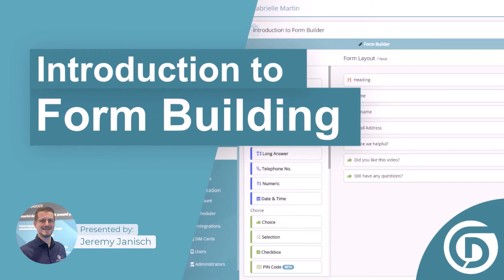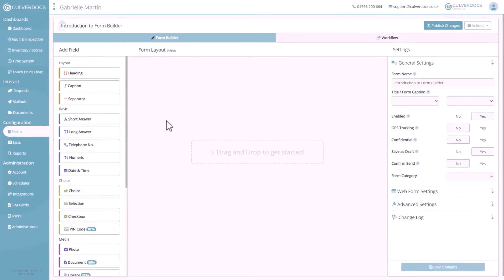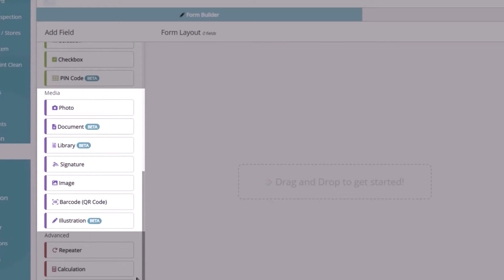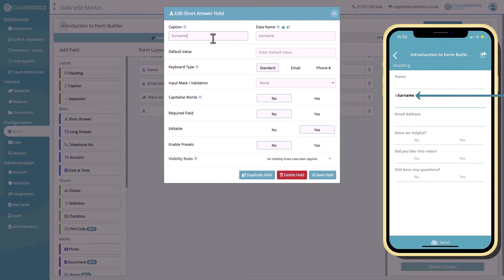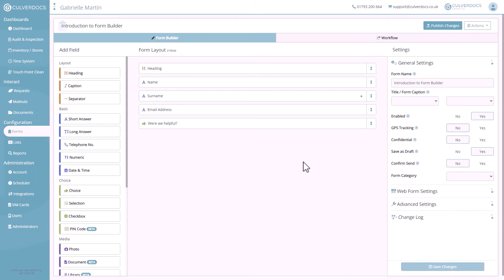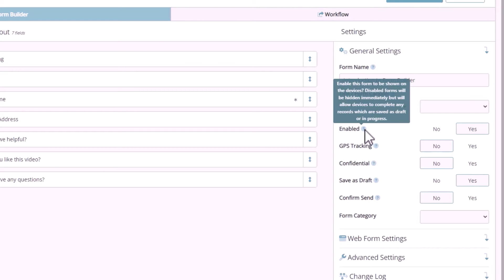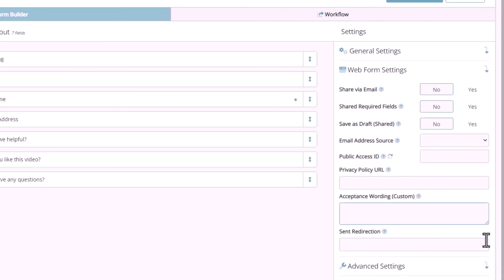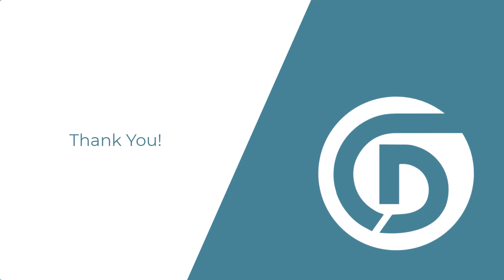Introduction to Form Building | Culverdocs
Introducing form building, learn the basics of building a form so you can completely transform how you collect your data.

To learn more about how you can convert your existing forms into paperless forms. Transforming how you collect, process and manage business data.

Also be the first to see all of our activity, and updates, so you can get the most out of your paperless journey.